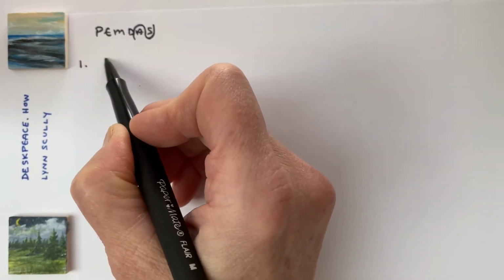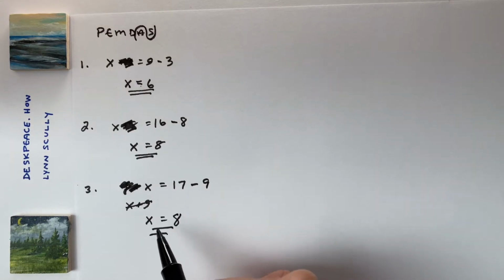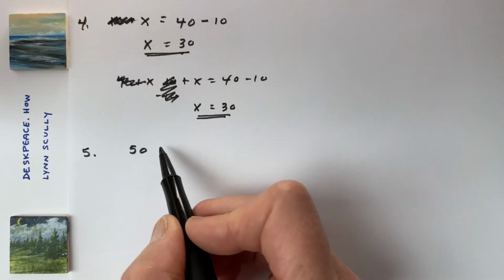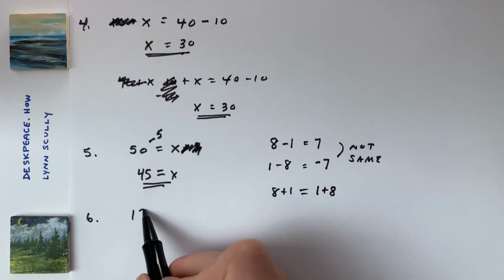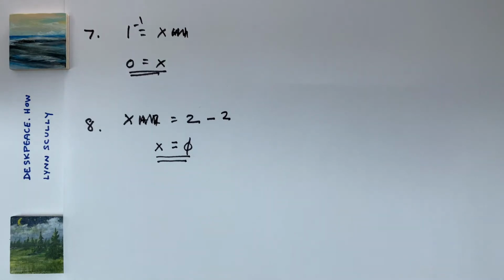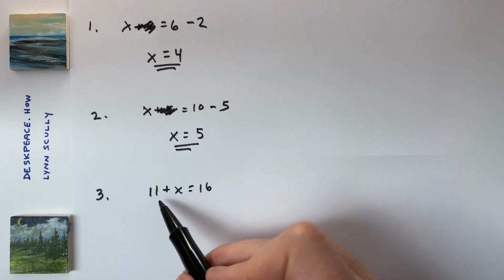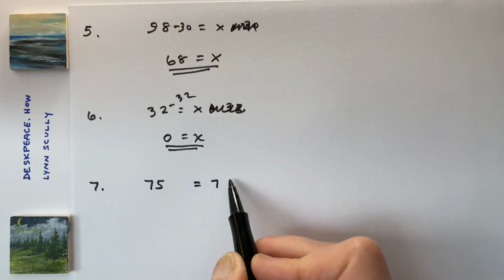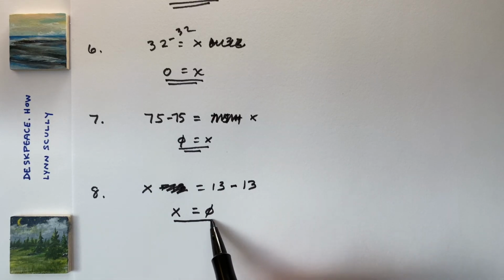2A solving: Addition. V3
Solving with Two terms on one side    Beginning Algebraic solving